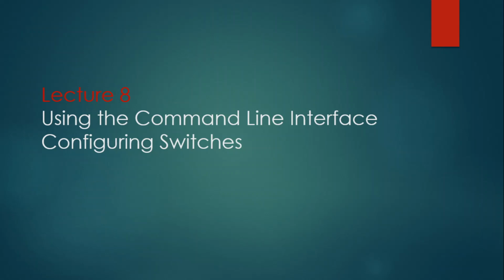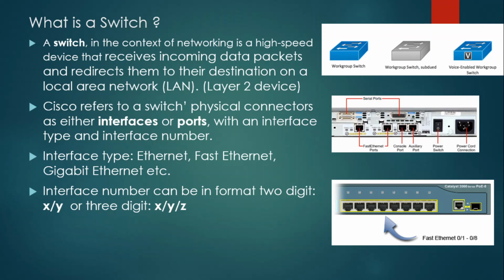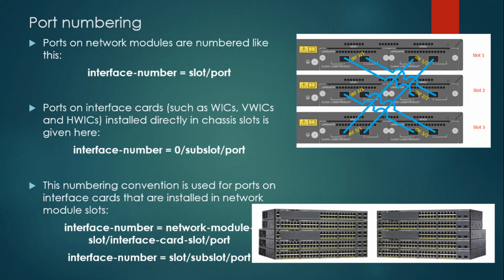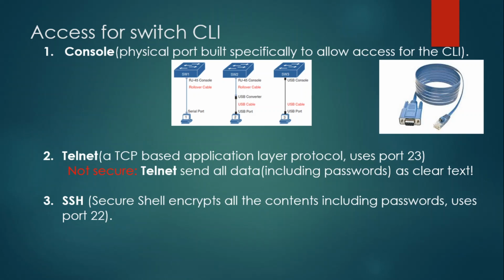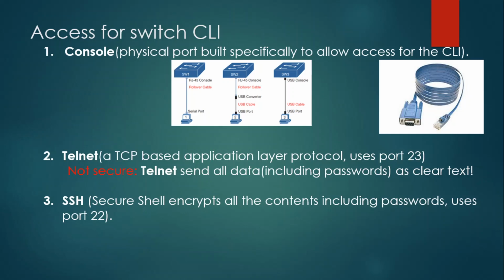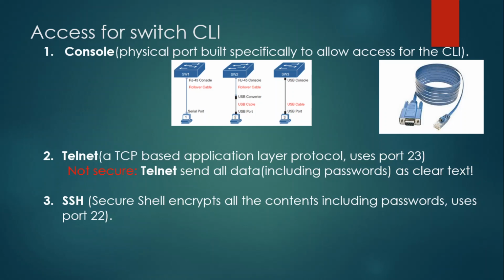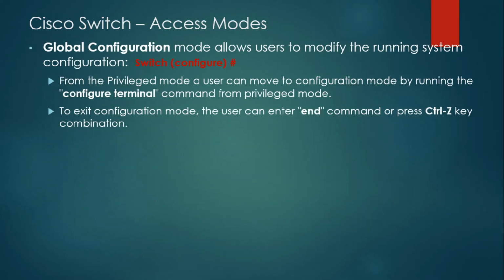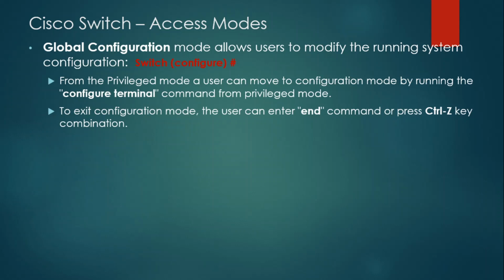Computer Communication and Networks:Command Line Interface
The Cisco IOS command-line interface (CLI) is the primary user interface used for configuring, monitoring, and maintaining Cisco devices. This user interface allows you to directly and simply execute Cisco IOS commands, whether using a router console or terminal, or using remote access methods